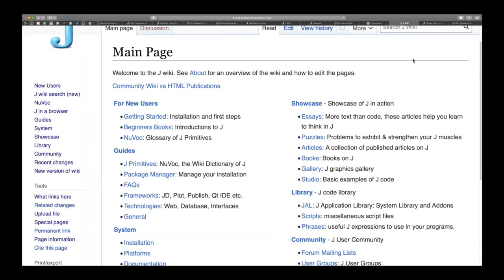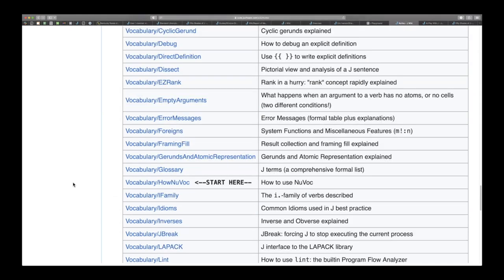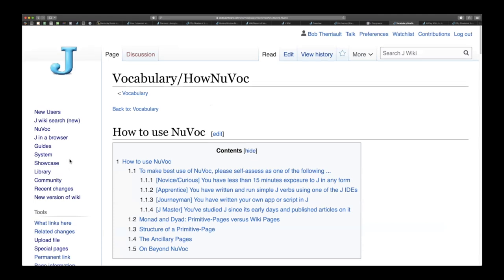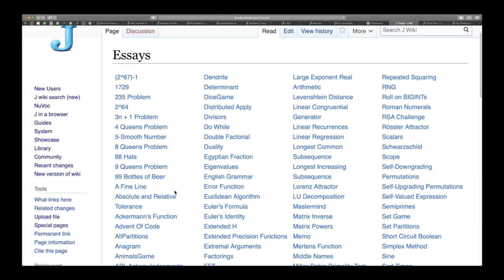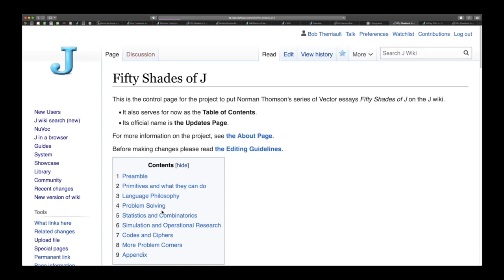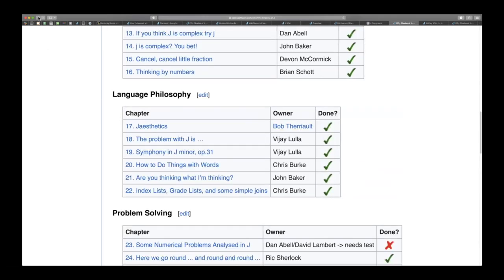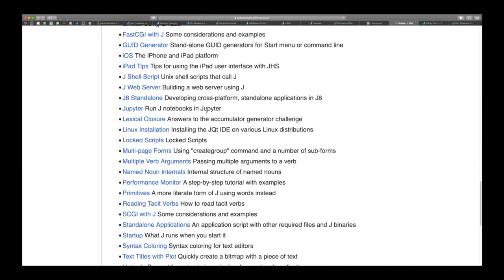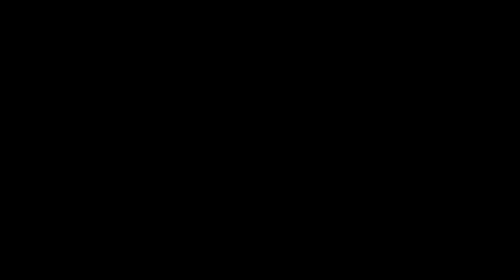J Wiki update August 1, 2022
We are in the process of updating and revamping the J wiki. In the meantime, the existing wiki is well worth exploring and this week we look at some areas of interest that may be worth your time.